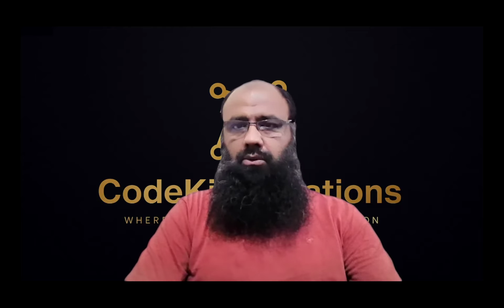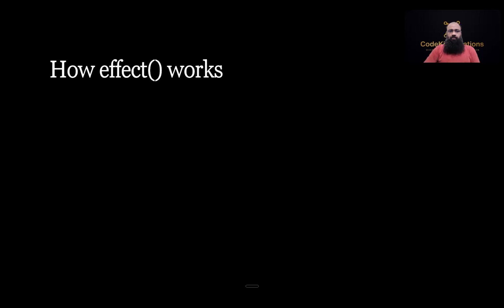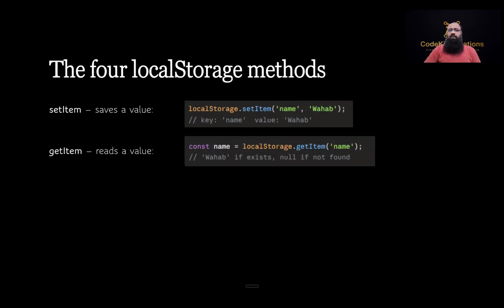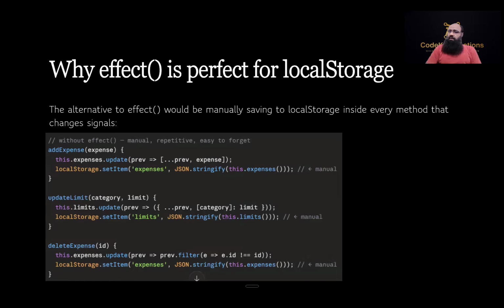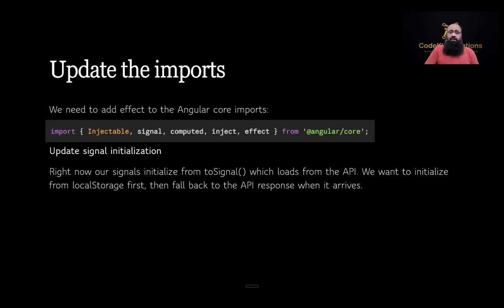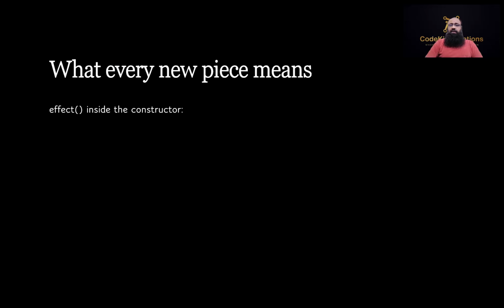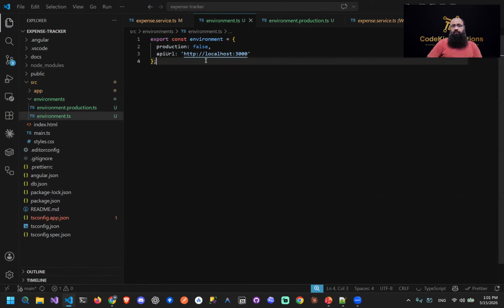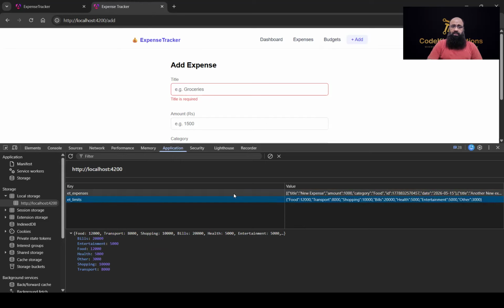Build Angular Portfolio with Expense Tracker | effect()+ localStorage | Persist Data Without Backend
effect() + localStorage | Persist Data Without a Backend

Every time you refresh the page — all your data is gone. In this episode, we fix that permanently using Angular's effect() paired with the browser's built-in localStorage.

No backend. No database. Just reactive signals that automatically save themselves.

📌 What you'll learn in this episode:

✅ Why data disappears on refresh and how to solve it
✅ What effect() is — and how it differs from signal() and computed()
✅ The localStorage API: setItem, getItem, removeItem, clear
✅ Handling the string-only limitation with JSON.stringify & JSON.parse
✅ Writing a safe, generic loadFromStorage() helper with try/catch
✅ The localStorage-first, API-second strategy for instant load
✅ Optimistic updates — update UI instantly, sync to API in background
✅ Setting up Angular environments for dev vs production